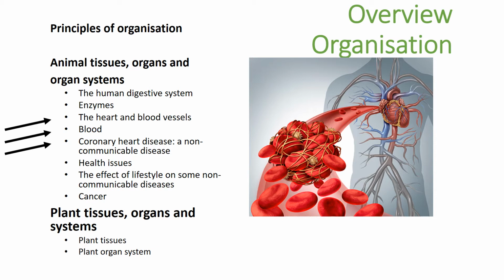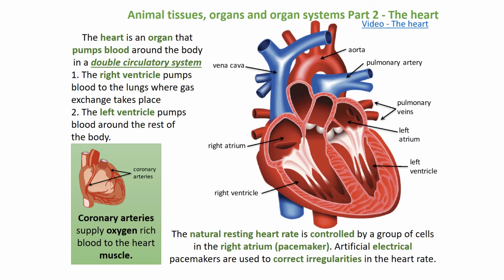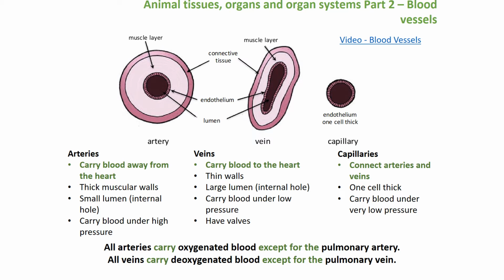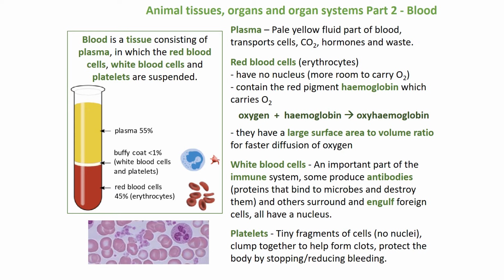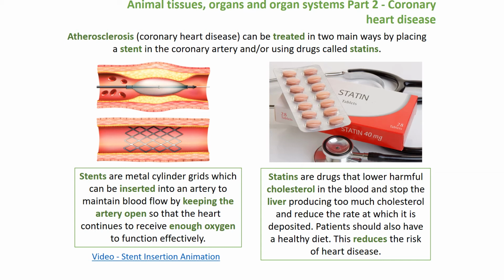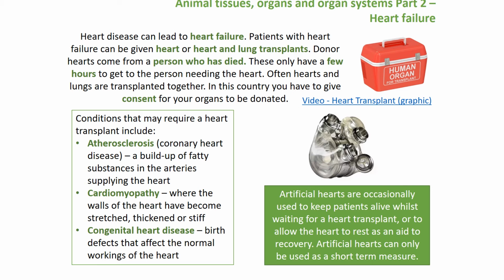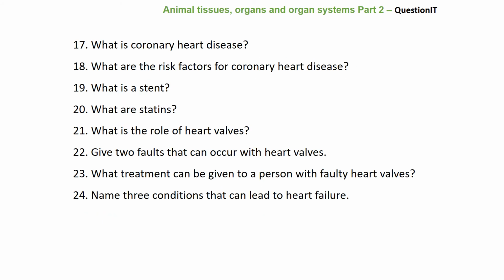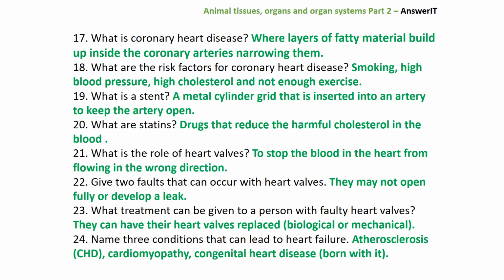Knole Academy | Science | SD Lesson 5 Year 9 | Week 13 | Organisation Revision Part 2